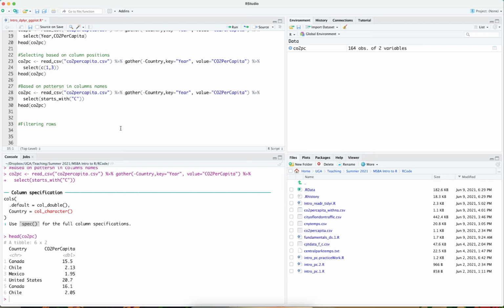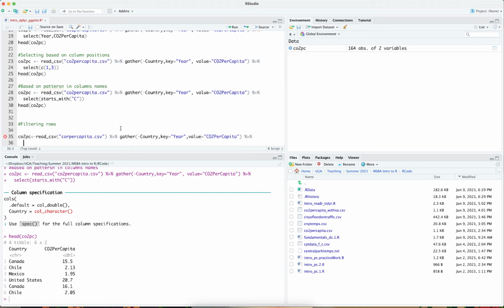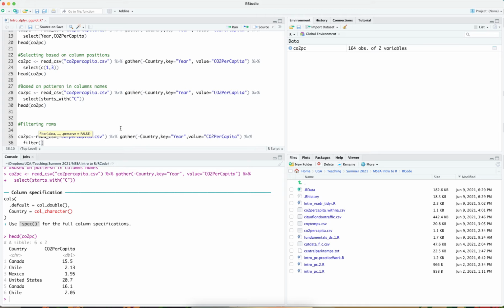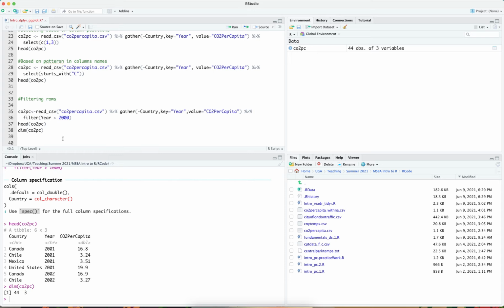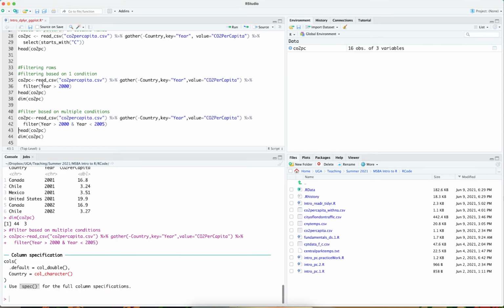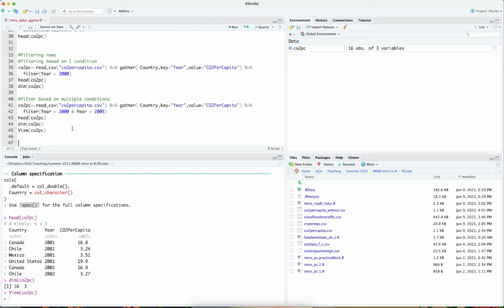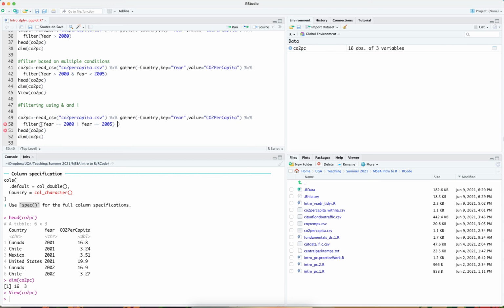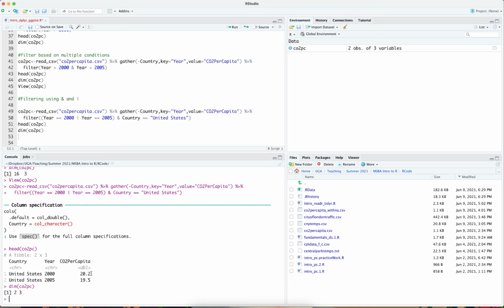Demo - dplyr - filtering rows